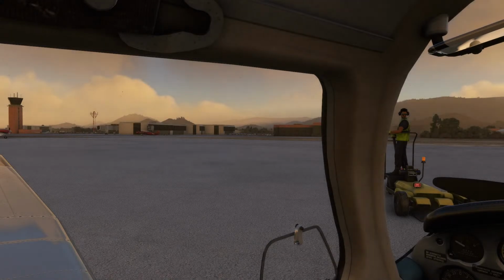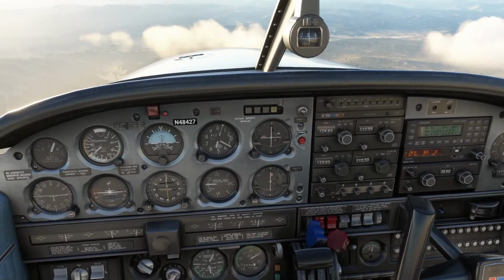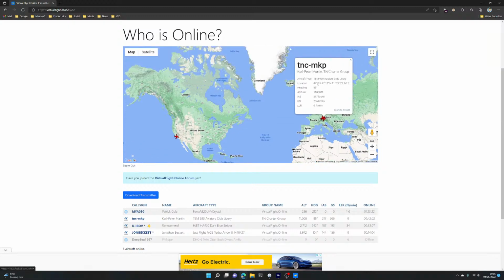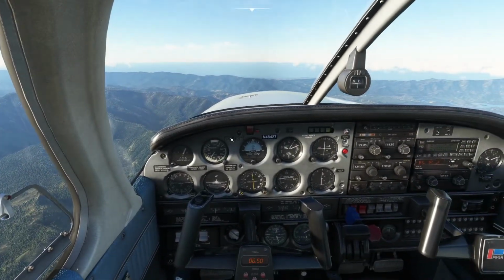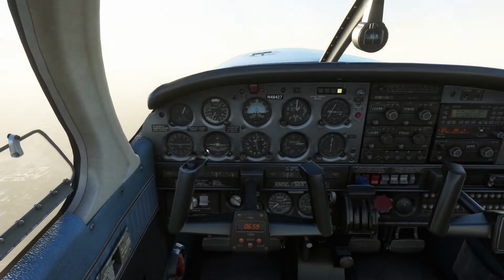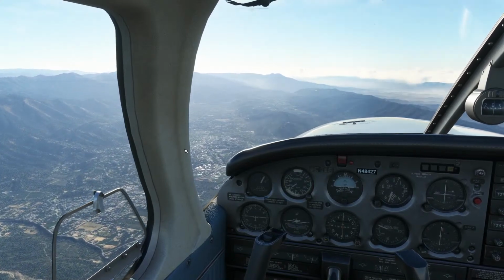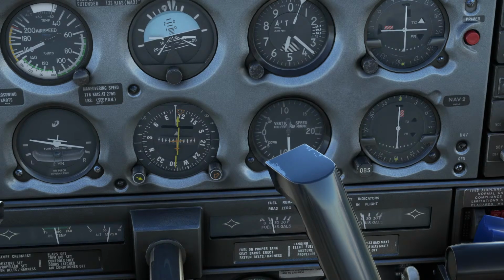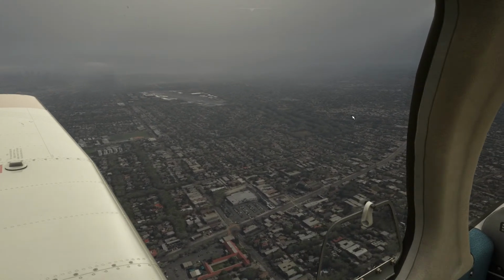Live Stream Early Morning in California in the PA-28 Turbo Arrow in Microsoft Flight Simulator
An early morning radio navigation exercise in the JustFlight PA-28 Turbo Arrow in Microsoft Flight Simulator - flying from San Luis County Regional down to Santa Monica.